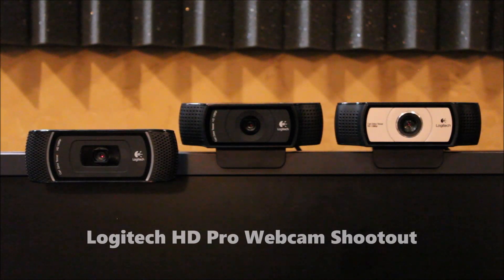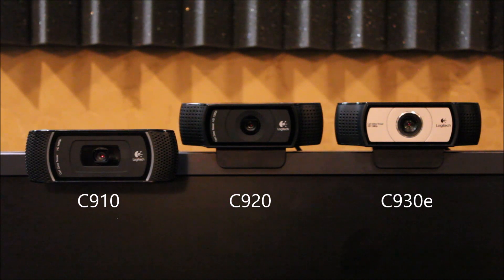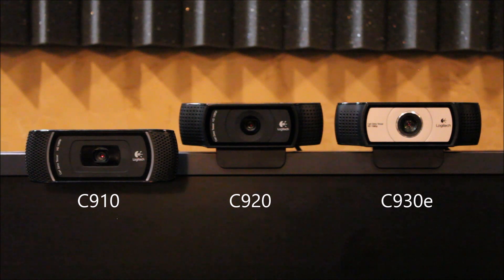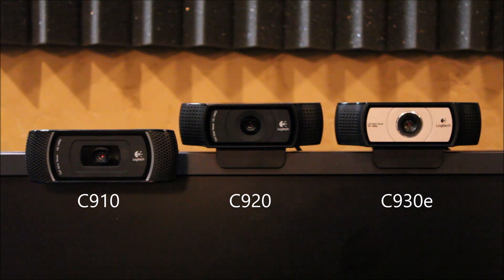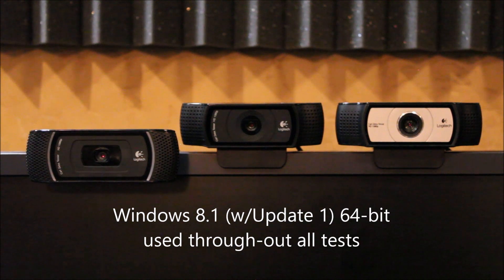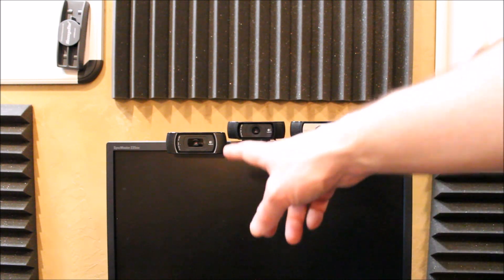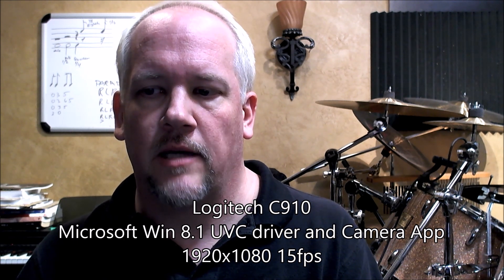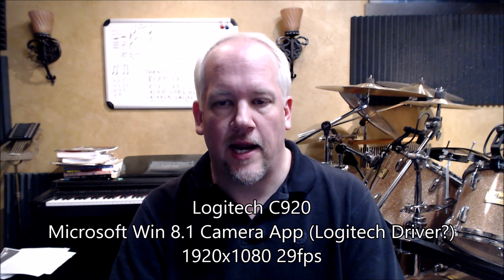Logitech HD Pro Webcam Shootout (comparing the C910, C920, and C930e)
Comparison of Logitech's current "HD Pro" webcam lineup including the C910 (now discontinued), C920, and C930e with Microsoft Windows 8.1, the Windows 8.1 "Camera App", and Logitech Webcam Software and drivers (when applicable).